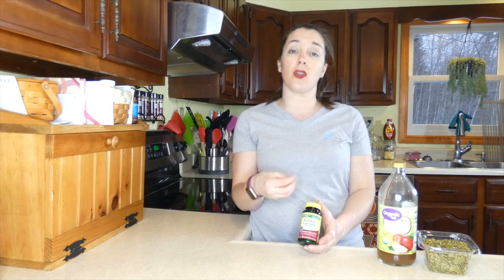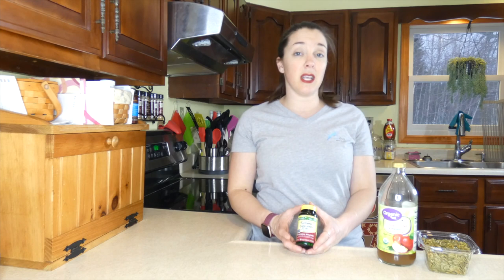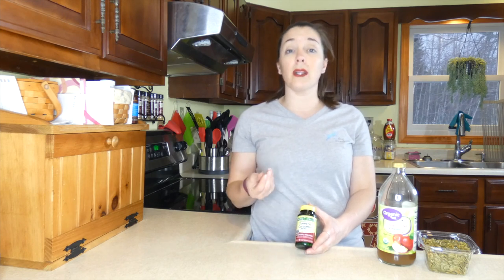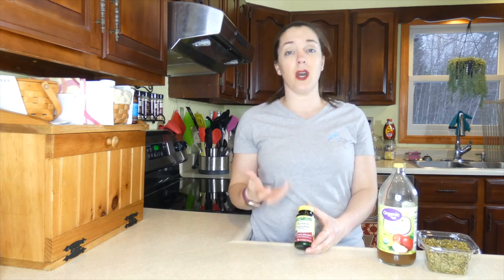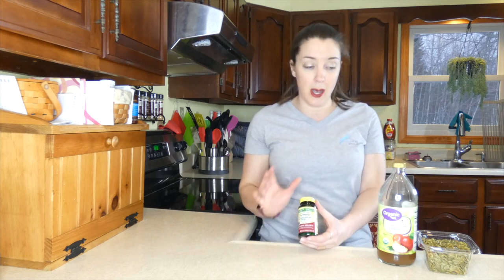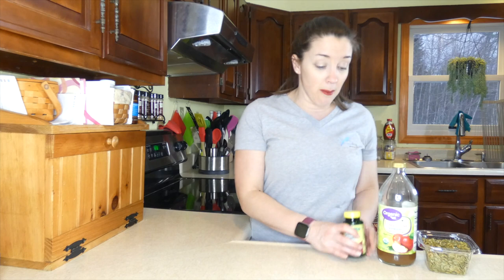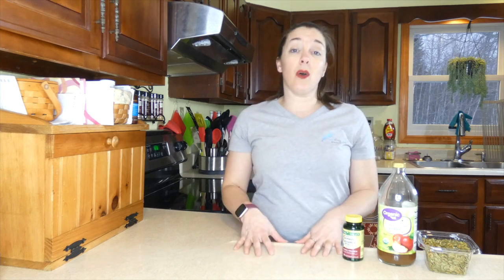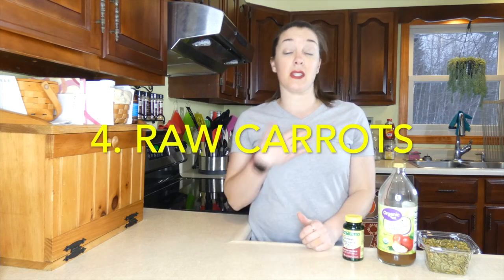Dog Tapeworm Home Remedies: 4 Safe Options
Worms are parasites that are commonly found in dogs. If you try to stay away from over-the-counter and prescription treatments, you can try one of these dog tapeworm home remedies.

Dog tapeworm home remedies may be effective if your pet has a mild case of worms. If the infestation doesn't clear up within 72 hours of trying a home remedy, you should make an appointment with your veterinarian. If left untreated, a tapeworm infestation could lead to much more serious health problems.

"A naturally alkaline system (non-acidic) system kills parasites. To help balance the pH of your dog's digestive system, you can add apple cider vinegar to their diet. I like using organic ones, like Bragg's. Just add about 1/4-1 teaspoon of apple cider vinegar to your dog's food daily, depending on his size."